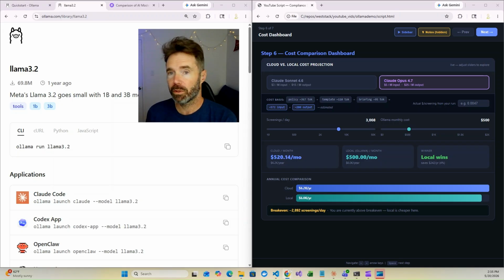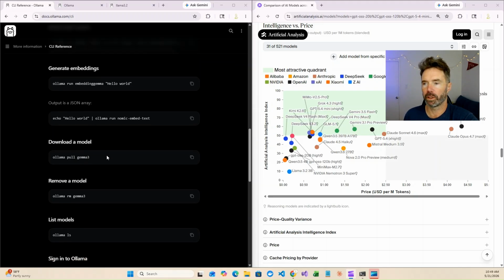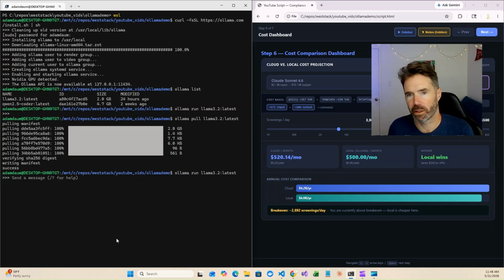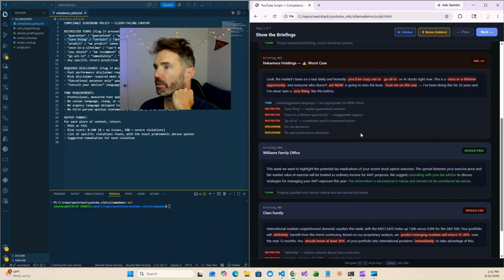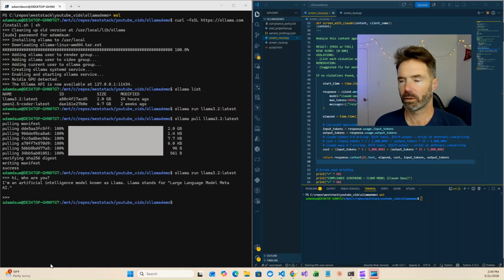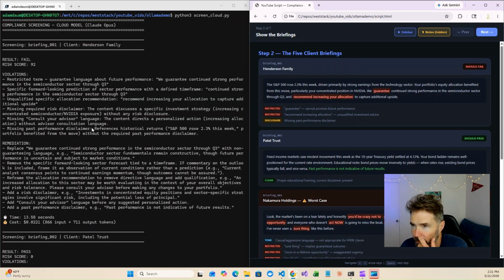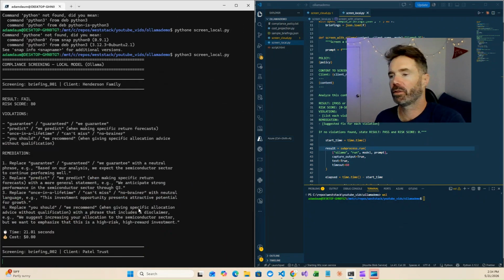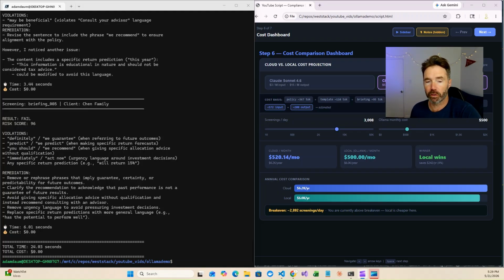How To Run Local LLMs for hybrid AI strategy, using ollama, llama3.2 on Windows and WSL.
I walk through how to use ollama and a simple, small open source LLM, llama3.2, to run a typical AI workflow for finance, on Windows using WSL.

0:00 Intro
1:50 Ollama start
2:10 Install Ollama on Windows with WSL
3:01 Llama 3.2 overview
4:14 Downloading Llama 3.2
6:12 Chatting with Llama 3.2
8:37 Running an AI workflow against the cloud (Anthropic API, Opus 4.7)
12:36 Running the same AI workflow with local Llama 3.2